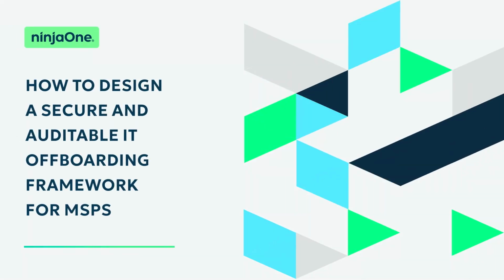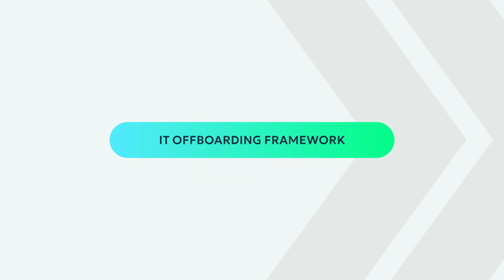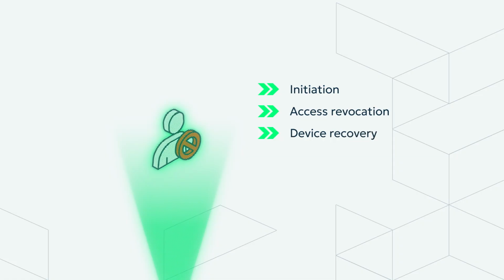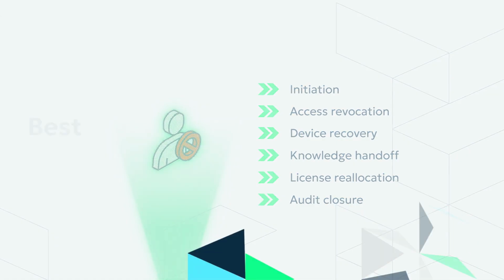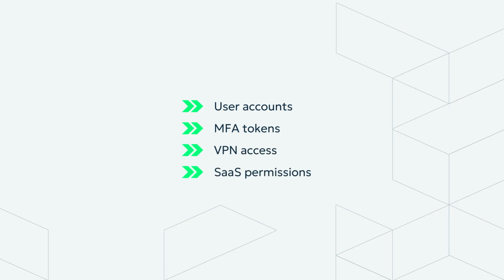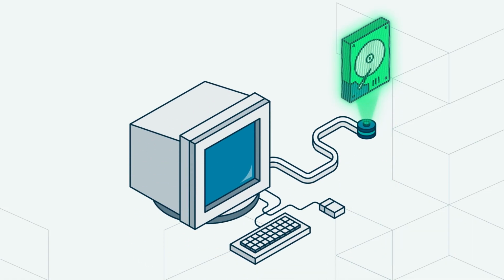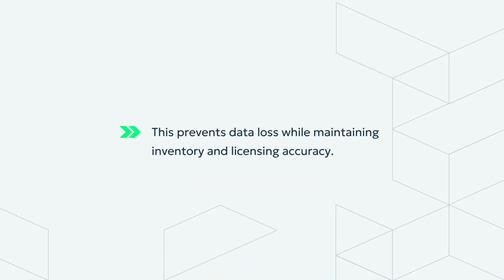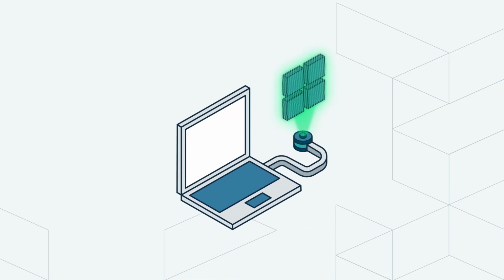How to Design a Secure and Auditable IT Offboarding Framework for MSPs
A checklist alone isn’t enough to protect client environments during employee departures. In this video, learn how MSPs can design a secure, auditable IT offboarding framework that automates access revocation, preserves data, tracks assets, and maintains compliance using structured workflows and RMM-driven visibility.

Read the full blog on How to Design a Secure and Auditable IT Offboarding Framework for MSPs

Chapters:
00:01 Introduction
00:43 Understanding the IT Offboarding Lifecycle
01:21 Best Practices
03:44 Conclusion